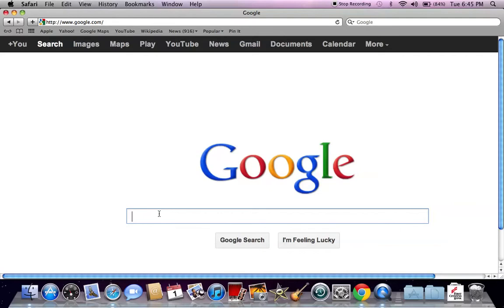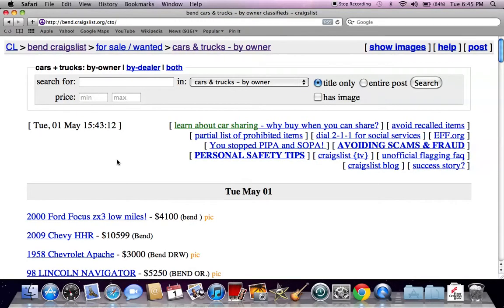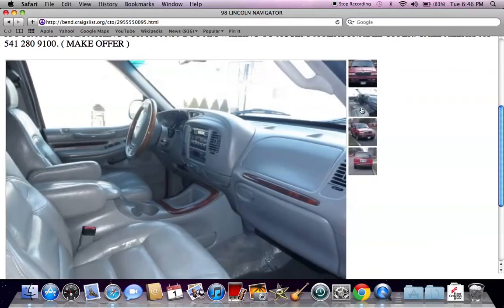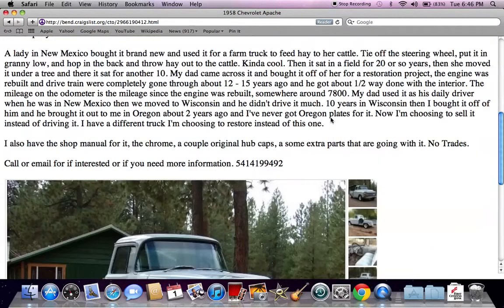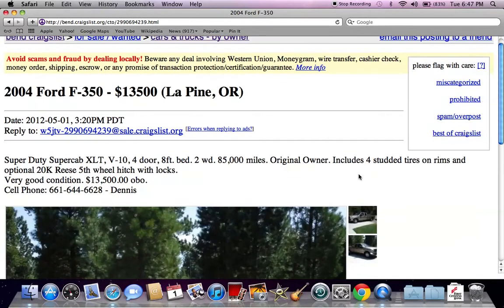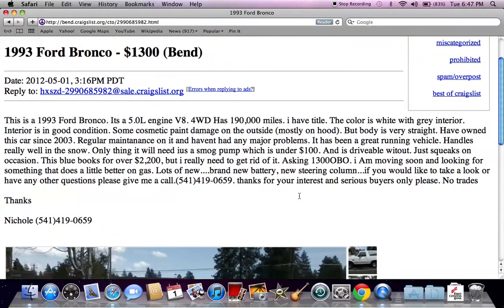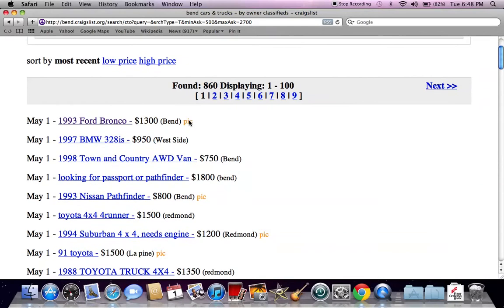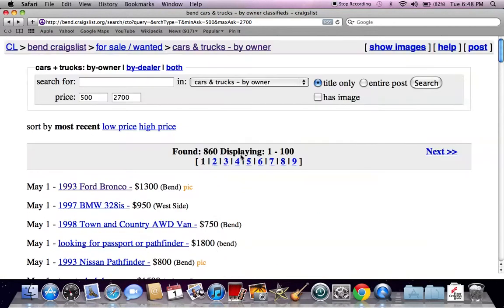Craigslist Bend Oregon - Used Ford Trucks Under $2700 Available in 2012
- Over the last several years more and more people have resorted on Craigslist to find used cars.  When looking for used cars for sale by owner under $2700 make sure to set the parameters in the search.  This help video documents a few Ford trucks that are between the price range of $500 and $2700 in 2012.